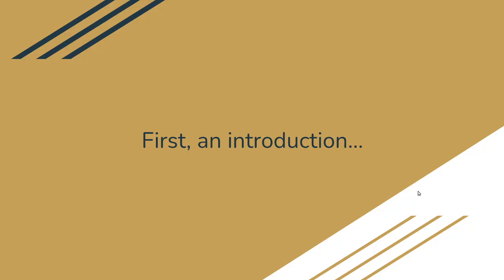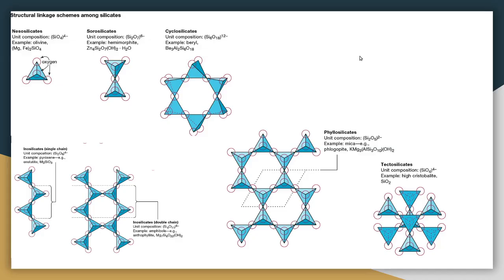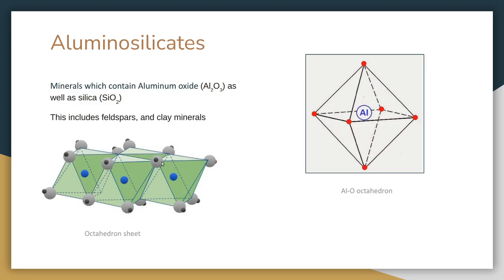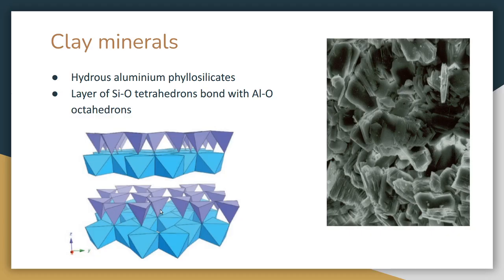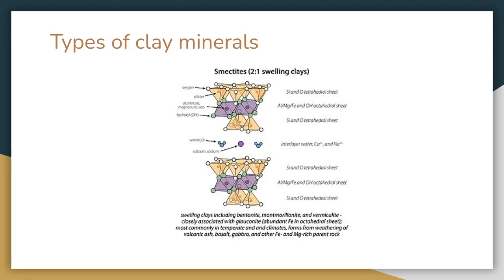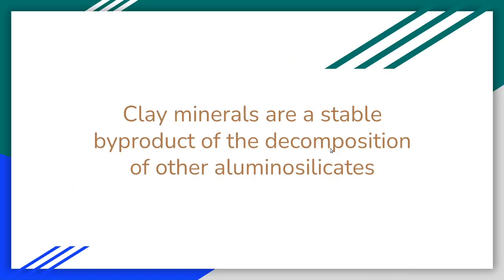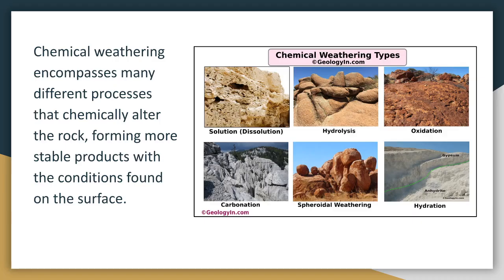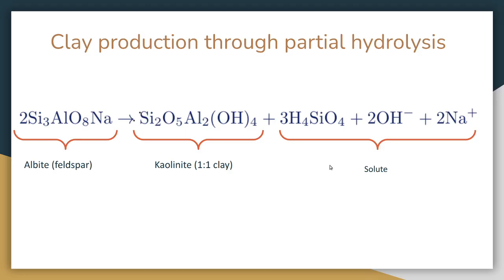Oral Presentation for English II - CLAY MINERALS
Hello teacher, thank you for your patience.